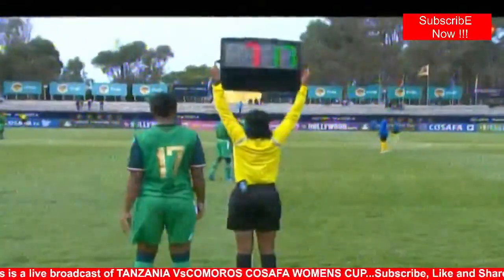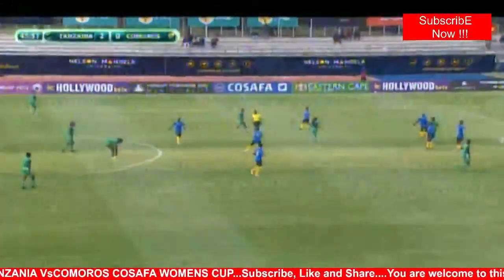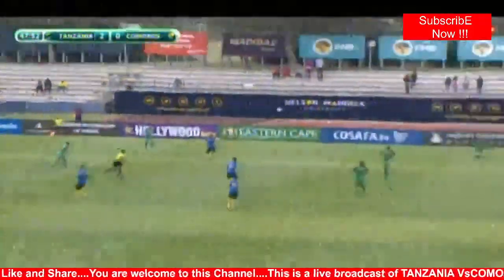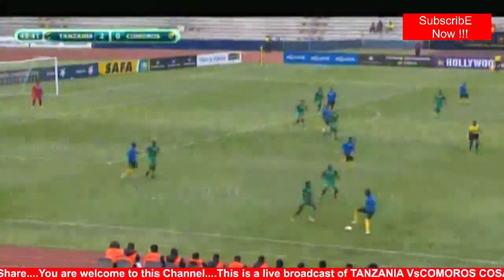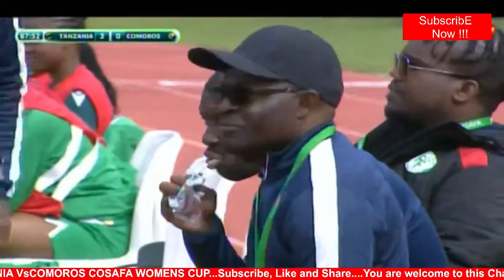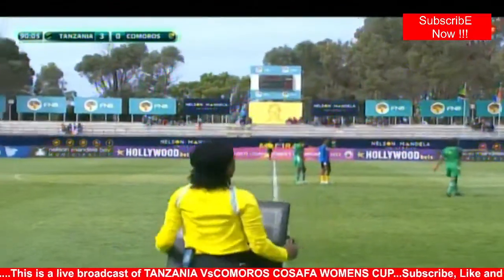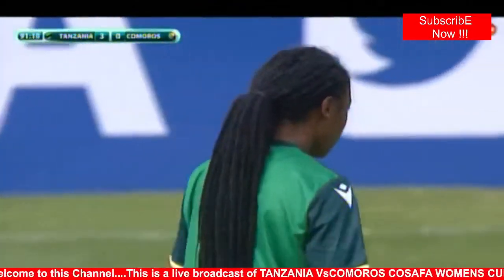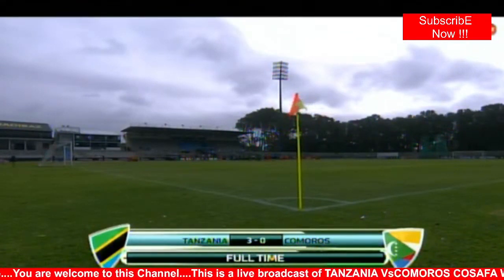TANZANIA W VS COMOROS W | COSAFA WOMEN CUP | SOUTH AFRICA